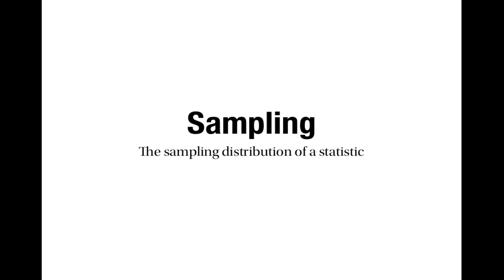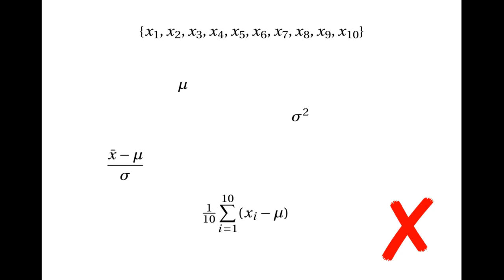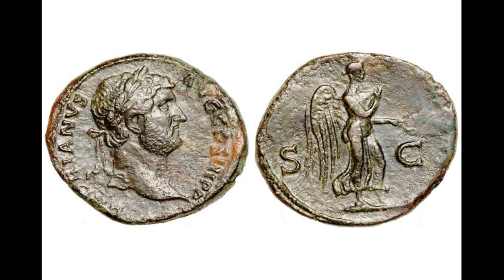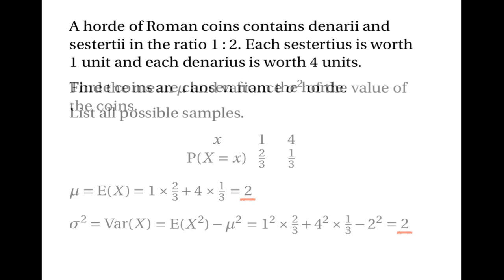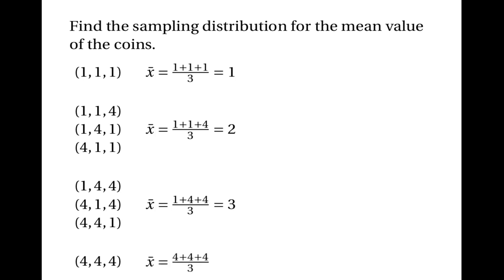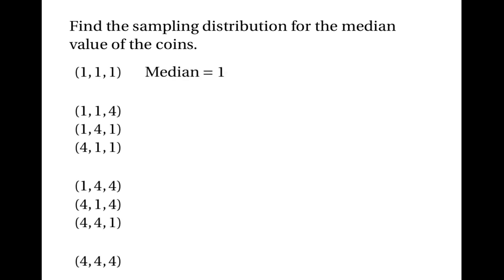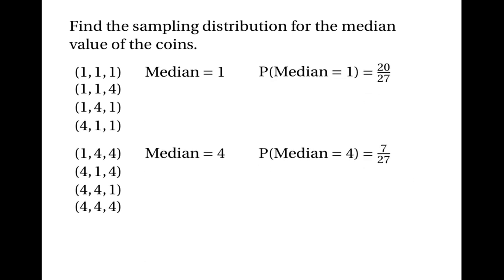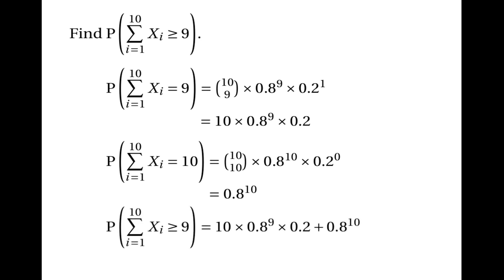The Sampling Distribution of a Statistic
This tutorial shows how to find the sampling distribution of a statistic.